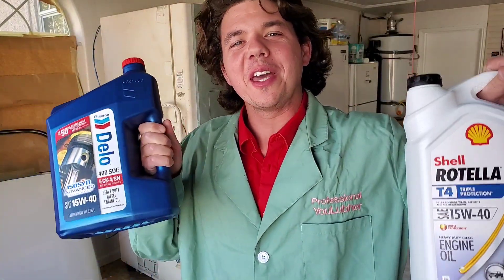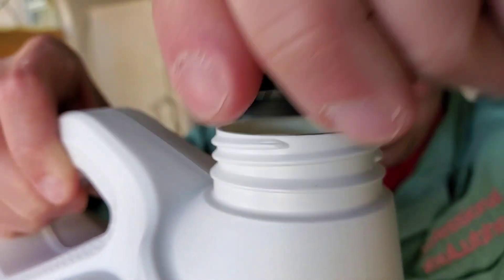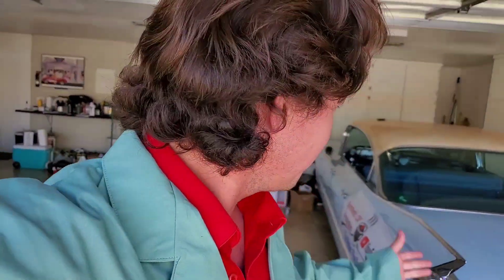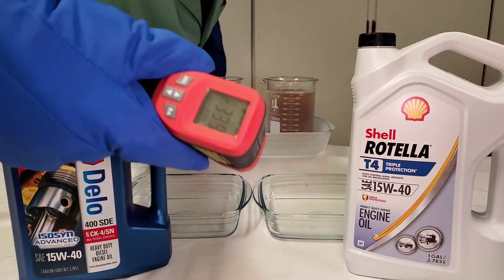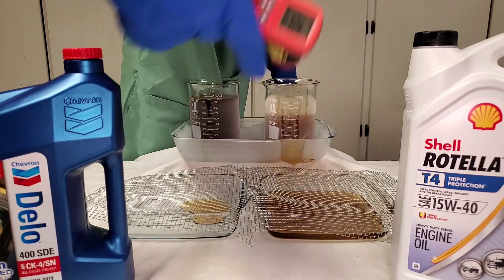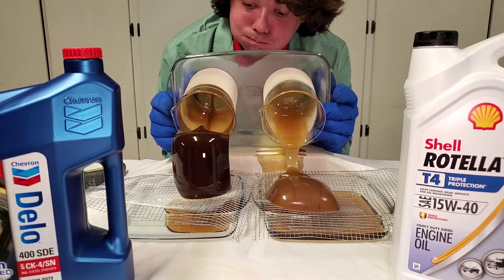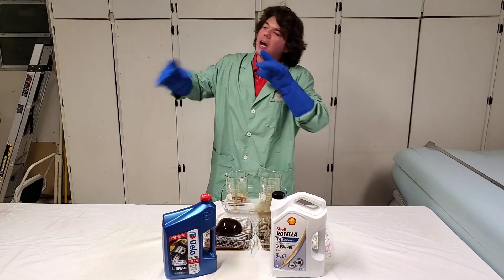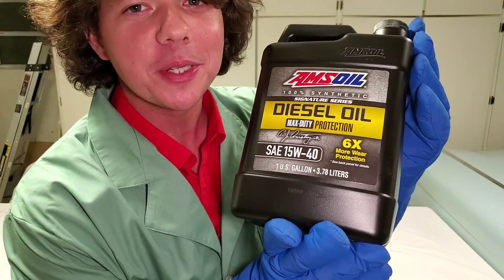Chevron Delo VS Shell ROTELLA T4 15W-40 Cold Flow Test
Shell ROTELLA wins versus Chevron delo 15W-40 diesel motor oil.

     This demonstrates the cold flow ability of a motor oil at negative 50° c which is the same as negative 58° F

Professional YouLubher: Eben Rockmaker Regency Direct Jobber AMSOIL Specialist (Dealer#: 5331179)

About AMSOIL. est. 1972:

First 100% Synthetic Oil Certified in the USA

1. Where can I find AMSOIL?

       2. What makes AMSOIL different than other oils? -

AMSOIL is 100% Synthetic & has higher film strength & holds up 4× better in turbocharger deposit testing than Mobil 1 EP which protects and separates metal parts, keeping them from wearing and Lasting Exponentially longer.

3. Why should I use AMSOIL?: It protects the engine so it will last longer. Less oil changes less often (once per year/15,000 miles) or longer... Save money in Gas & Time making it less expensive than a free oil change over the year.

25,000 Mile AMSOIL OIL CHANGE.

Synthetic Oil Protection Coffee.